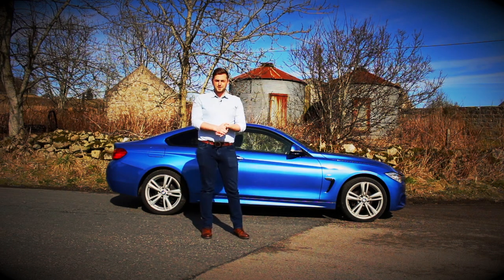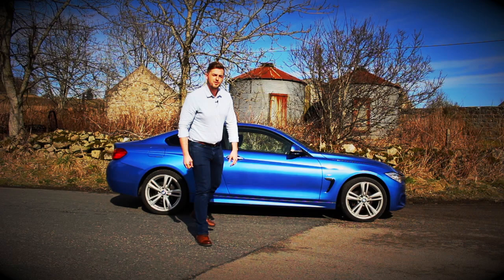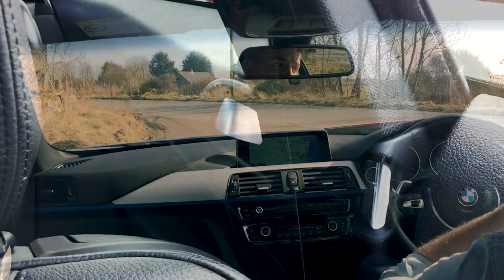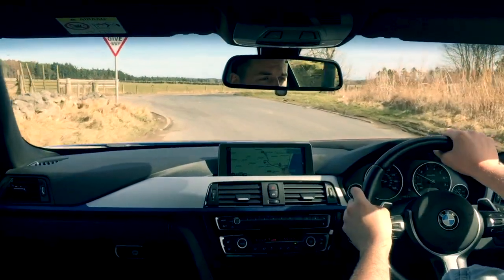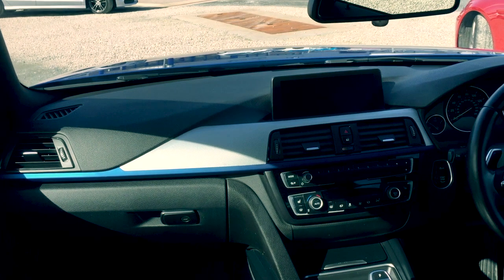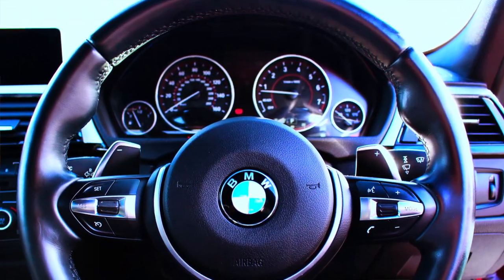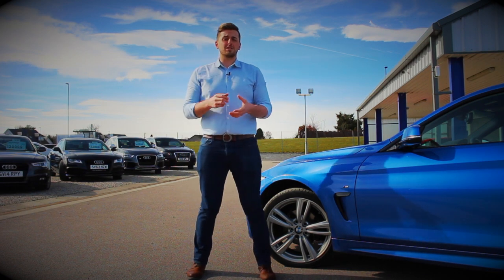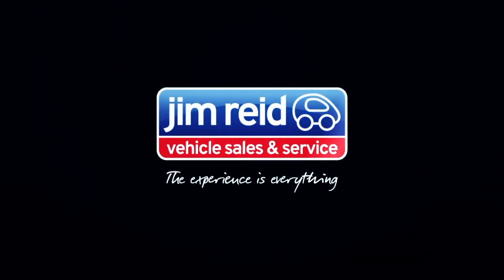BMW 420i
This 420i xDrive MSport Auto comes to you in my favourite colour Estoril Blue! Eye catching from any angle and is a real head turner!! Car manufacturers seem to be coming out with nothing but 5 door options at the moment so BMW are doing their best to make sure theres an option out there for true Coupe lovers!! With loads of spec to keep most happy; Front and rear parking sensors, 19" M Sport alloy wheels! Full black leather interior with heated front seats and Professional Navigation!
Give us a call on 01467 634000 or better yet come see us!